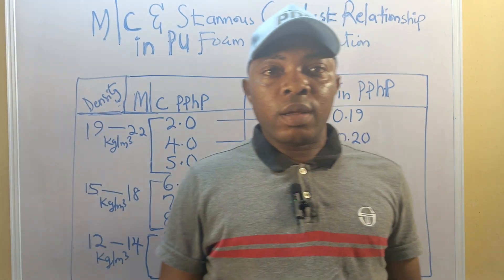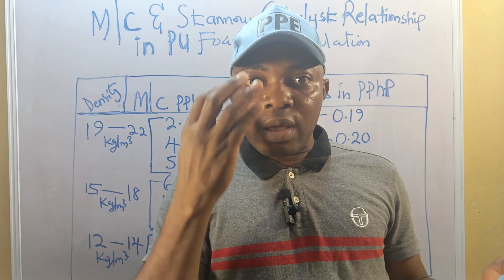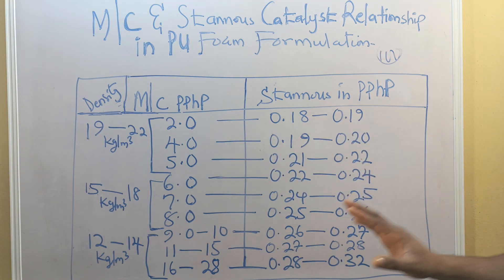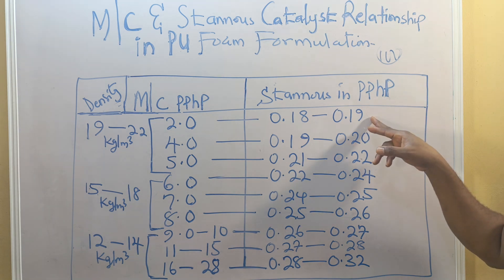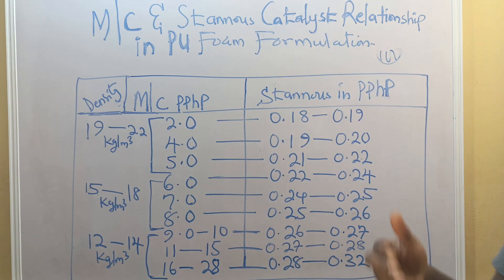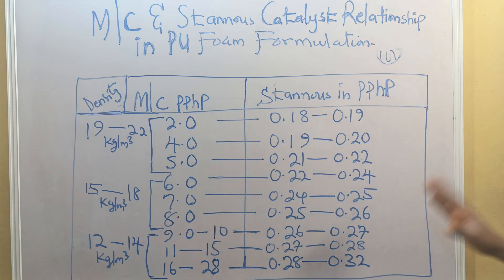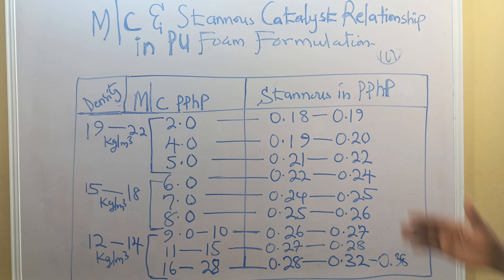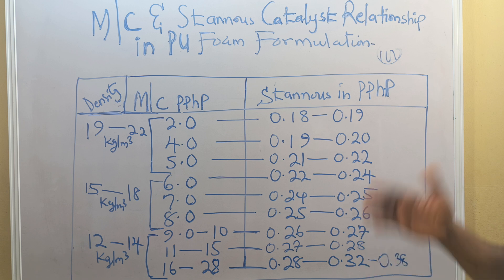LESSON 24: M/C AND STANNOUS CATALYST RELATIONSHIP IN PU FOAM FORMULATION SETTING.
When setting PU foam formulation especially, those with extremely low density which require high amount of m/c in the formulation compared to those density that are just water blown. The stannous catalyst varies drastically that is, for the water blown formulation with high density require less amount. carefully watch this video.